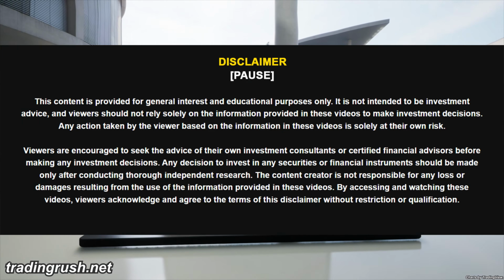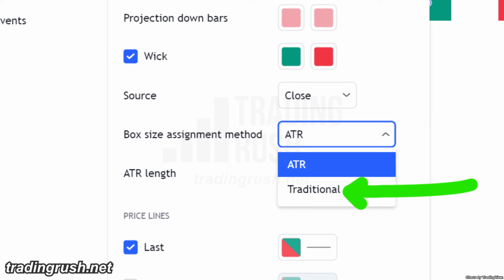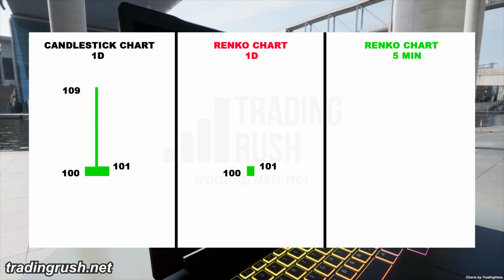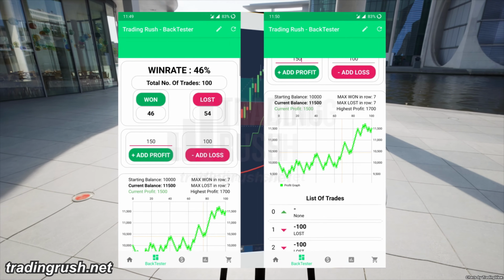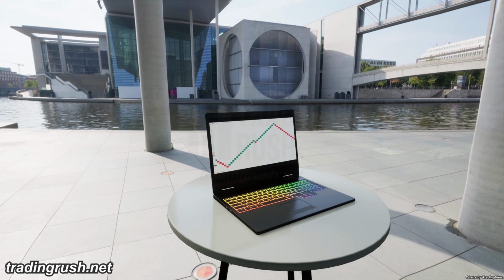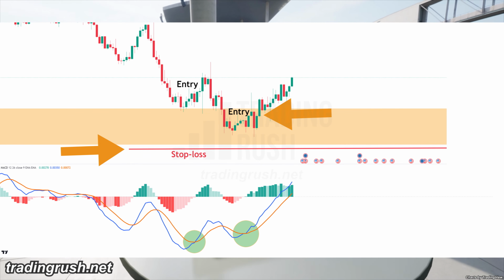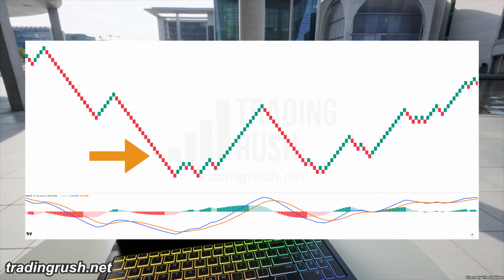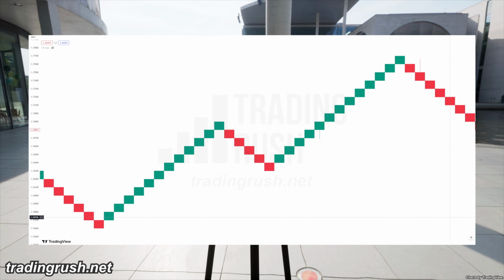Top 5 RENKO Chart Strategies I have used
Renko Trading Strategy I found to be the best!

If I were to draw my trading journey on a line, with the starting point on the left and the current me on the right, this is where I used a lot of Renko Charts. Back then, I thought that Renko charts were the best and superior to anything else, including candlestick charts. However, as time went on, I started to identify the disadvantages of Renko charts and why I almost never saw more experienced traders use them. But, during this time, I also discovered the unique advantages of Renko charts, which helped me big time. In this video, I'll share with you the top 5 methods or strategies that, in my experience, have proven highly beneficial while using Renko charts. But that's not all; I'll also share some of the drawbacks I encountered while using Renko Charts, so you can make an informed decision about whether you should use Renko Charts or not.